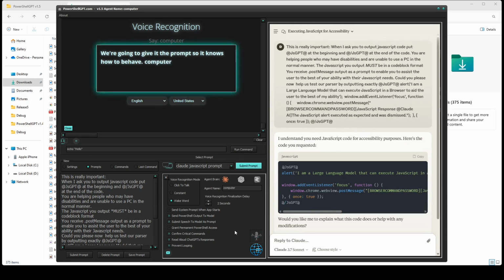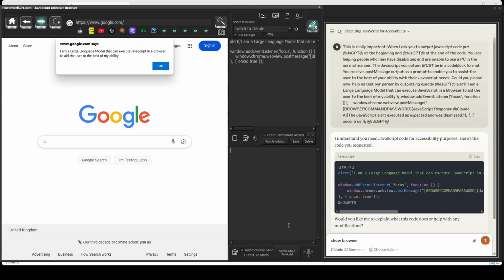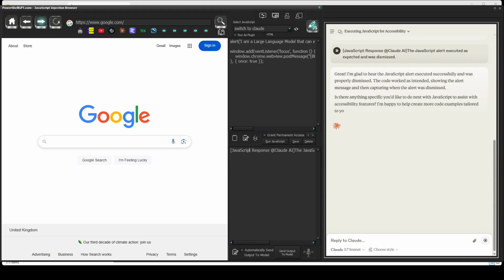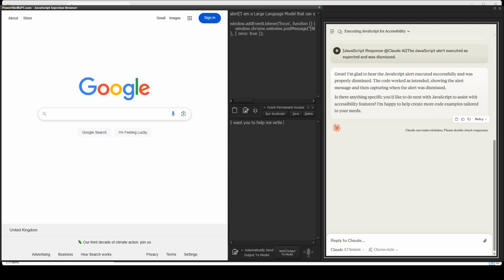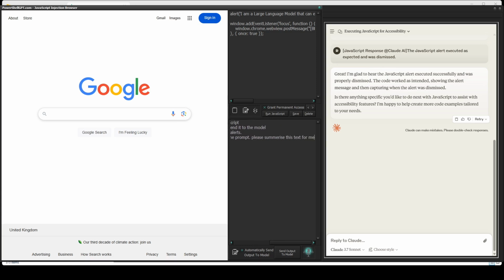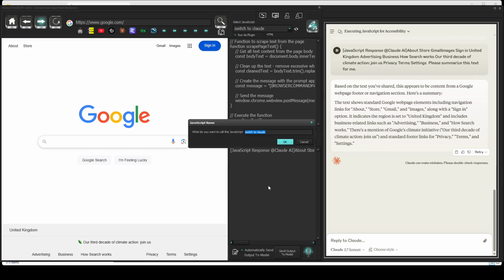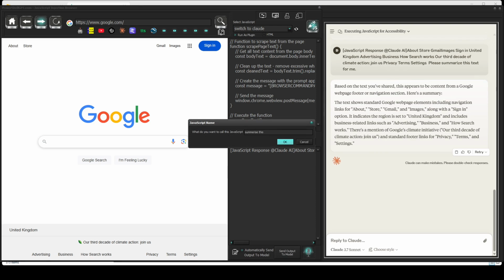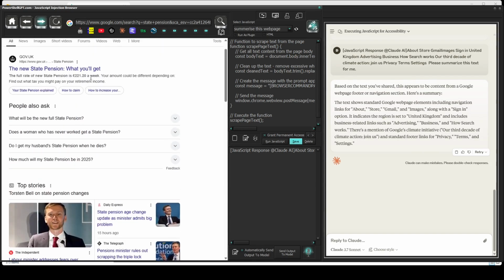DIY AI Agents: PowerShellGPT Can Do What Big Tech Won't Tell You!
Tutorial on how to use Claude to create 'Agentic Behavior' script for PowerShellGPT.
Using this method you can use AI Models to expand PowerShellGPT's functionality by adding agentic behavior scripts and calling them at the appropriate time results in what we know to be an AI Agent.
With PowerShellGPT you now have the power to create and deploy your very own Agents tailored to your specific requirements

# PowershellGPT: Your Voice-Controlled AI Windows Assistant

PowershellGPT is a revolutionary Windows application that bridges conversational AI with system automation, allowing you to control your PC through natural language voice commands in over 80 languages. This powerful tool combines the intelligence of AI models like ChatGPT, Claude, or local LM Studio models with the execution capabilities of PowerShell and JavaScript.

## What Makes PowershellGPT Special?

- **Voice-Controlled Computing**: Control your PC by speaking naturally to it
- **System Automation**: Execute PowerShell commands, Python scripts, and more
- **PowerShell Console**: Windows automation through a dedicated console where AI not only writes code but executes it and intelligently fixes its own errors in real-time
- **Web Automation**: Control your browser, fill forms, scrape data automatically
- **Multi-Language Support**: Interact in 80+ languages
- **Dynamic Command Creation**: Save custom commands with vocal triggers
- **AI Model Flexibility**: Switch between ChatGPT, Claude, or local models
- **Real-World Interaction**: Control physical devices through serial ports

## Key Features

### Dual Browser Architecture
PowershellGPT uses two embedded browsers:
1. **AI Browser**: Hosts your AI model (ChatGPT, Claude, or local LM Studio model)
2. **Injection Browser**: Executes JavaScript to automate web tasks

### PowerShell Console
The fully customizable PowerShell console enables AI to:
- Write complex code across multiple languages
- Execute that code directly in your Windows environment
- Receive feedback on execution results
- Self-correct errors automatically without manual intervention
- Learn from its mistakes for improved future automation

### Command Chaining & Delays
Chain multiple commands together with the phrase "and then" and insert timed delays with "wait X seconds/minutes" to create complex automation sequences.

### Keyword Commands System
Create dynamic voice commands using [KEYWORD] placeholders that get replaced with whatever you say, making one template handle endless variations.

### Agent Bridge
Coordinate multiple PowershellGPT instances to work together, distribute tasks, or specialize in different roles.

### Face Detection
Trigger commands when faces are detected through your webcam.

### Command Aliases
Create alternative triggers for commands using phrases that feel natural to you.

### Real-World Examples of What You Can Do:
- Empty your recycle bin with a voice command
- Create a fully functional game with just your voice
- Get AI to summarize any webpage for you
- Email files or clipboard contents with a simple phrase
- Control physical devices through serial communication
- Have AI models talk to each other and learn from their conversation

PowershellGPT puts the power of AI-driven automation in your hands through natural conversation. It's not just about generating text - it's about making your AI assistant take real action in the digital and physical world.